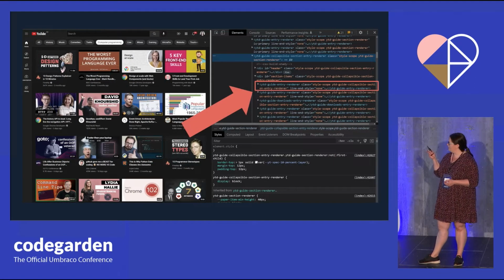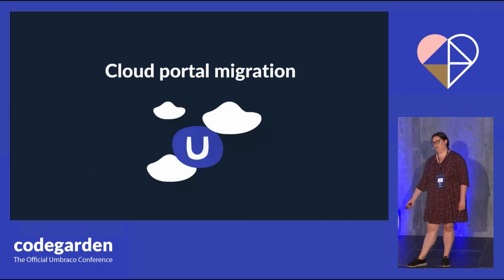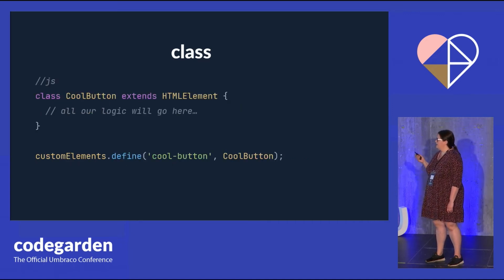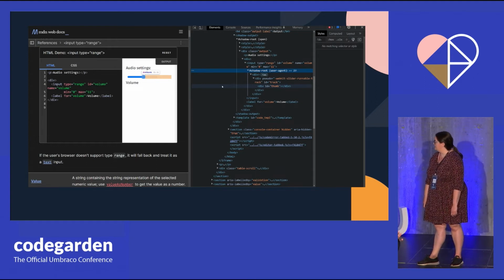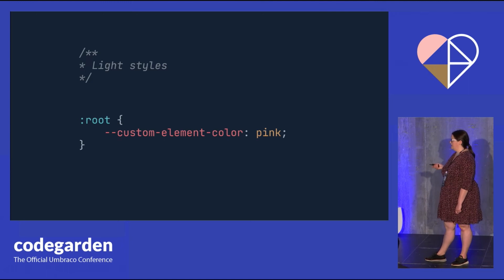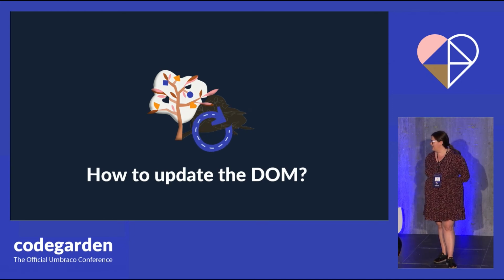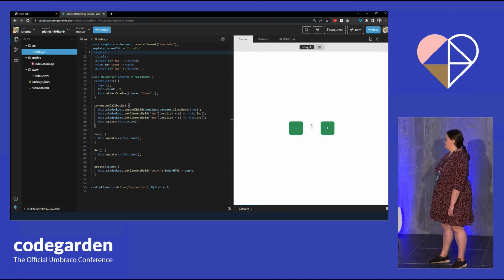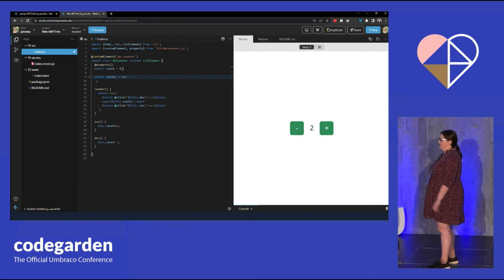Web components in Umbraco - crash course - Umbraco Codegarden 2022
Wanna get accustomed with custom elements? Curious what lurks in the shadow DOM? Or maybe you just want to know once and for all why web components are cool? Then this is a talk for you. Together we will explore the fundamentals of web components, and see how and where we use them in Umbraco.

Speaker: Julia Gruszczynska